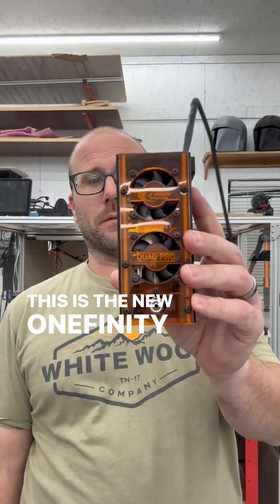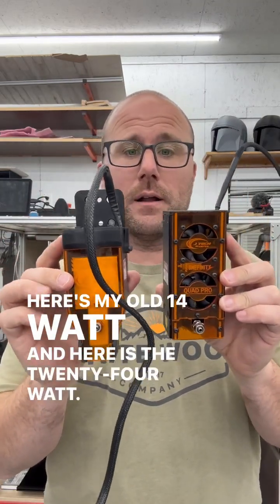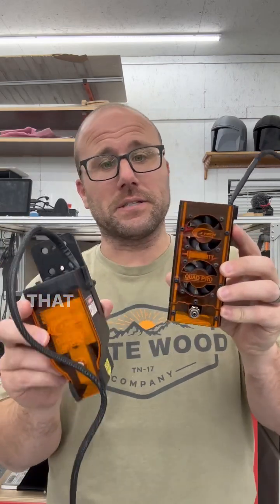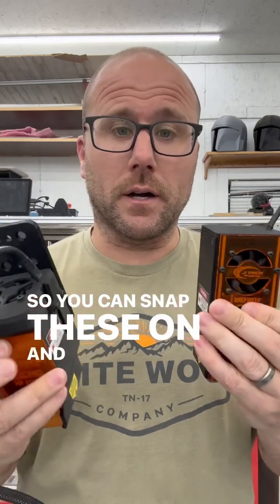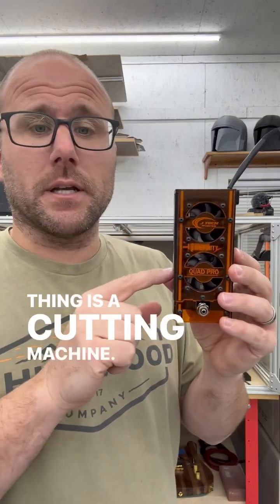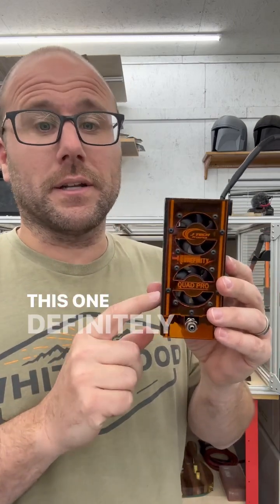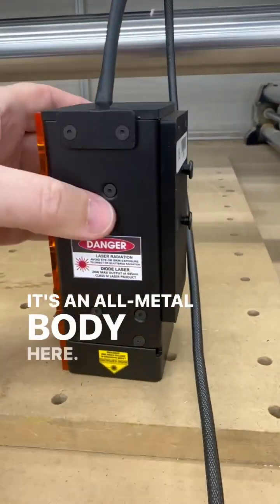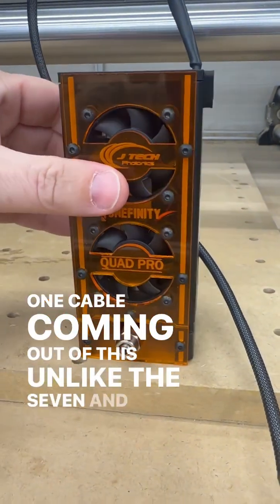Onefinity Jtech 24w Quad Pro Diode Laser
Close up look of the new @jtechphotonics 24w diode laser for the @onefinitycnc ! It’s awesome 🦈 🦈 ⚡️